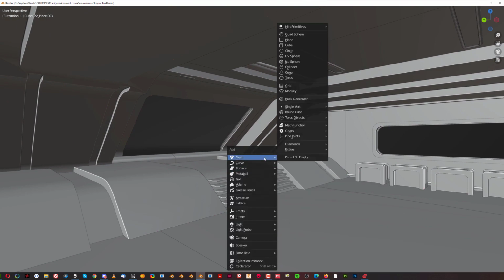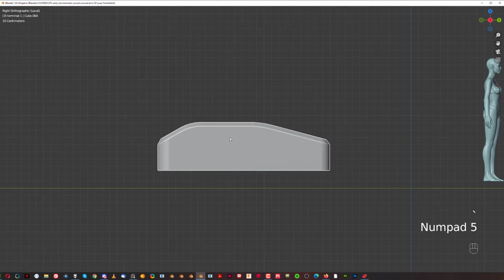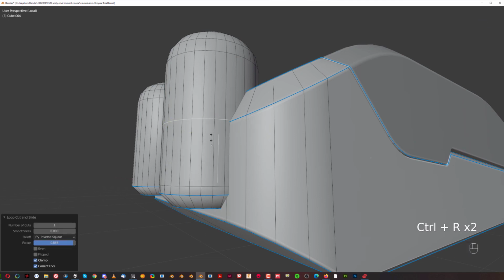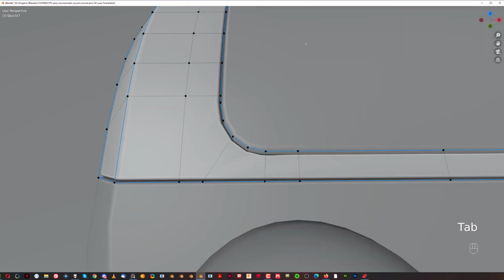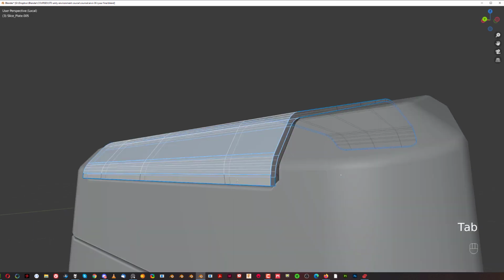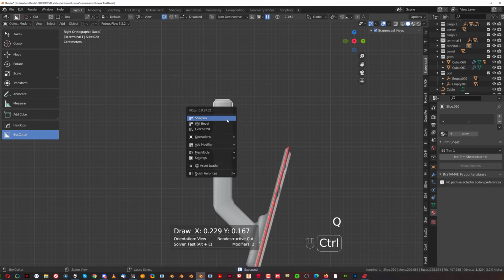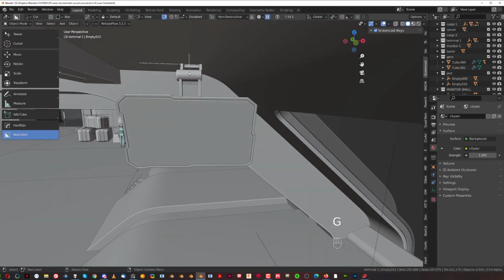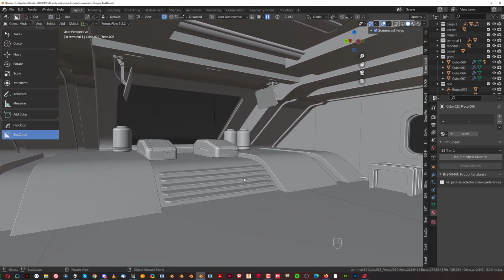Scifi Environment Design and MORE - hard surface tutorial for Blender